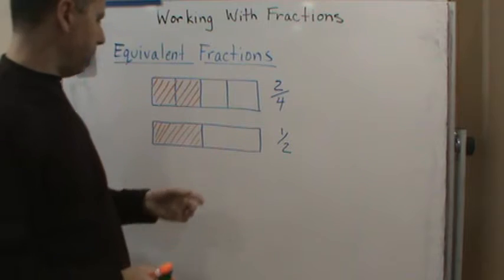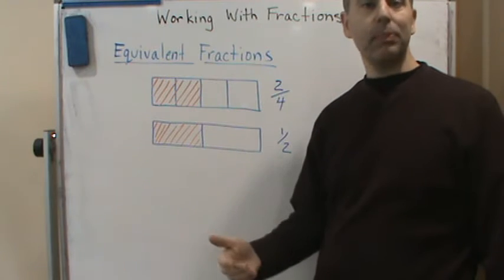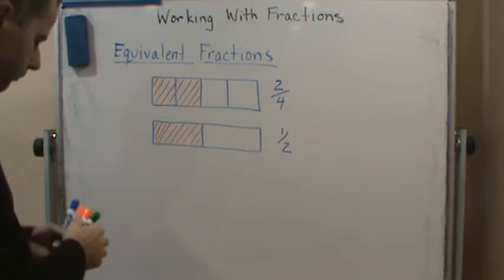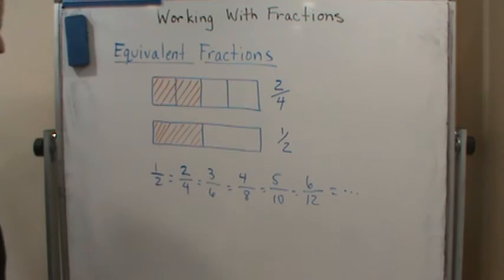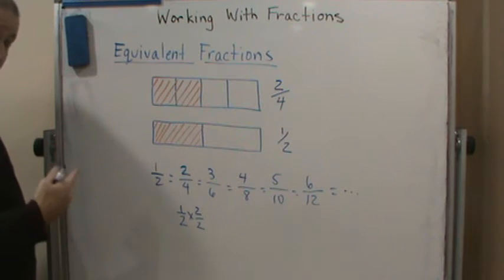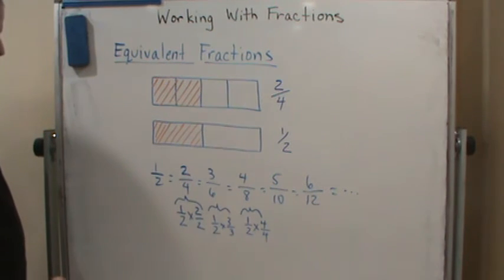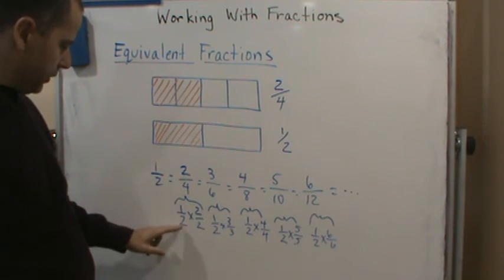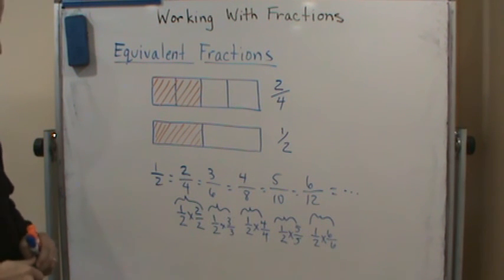WCC Tech Math Fractions Equivalent Fractions